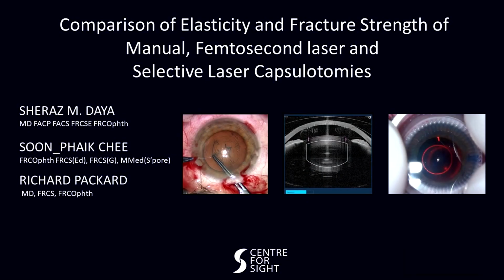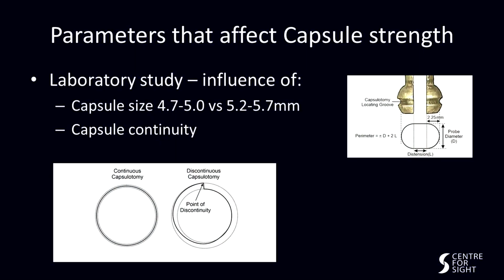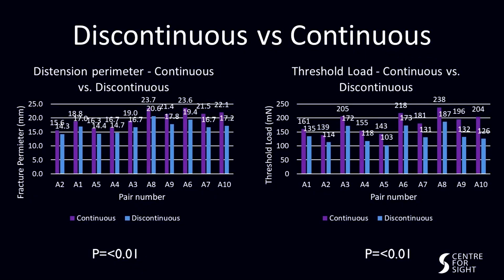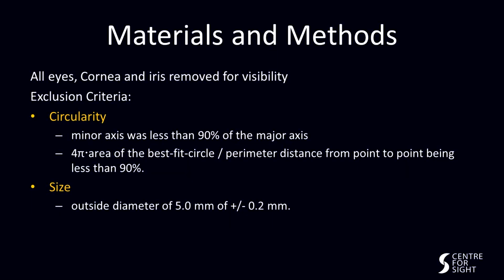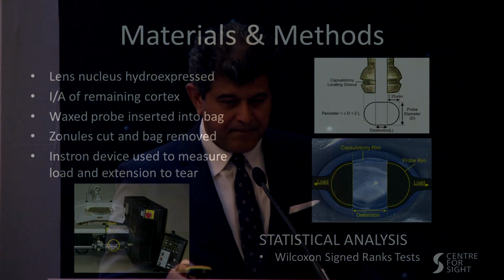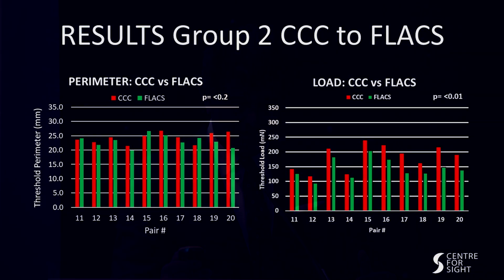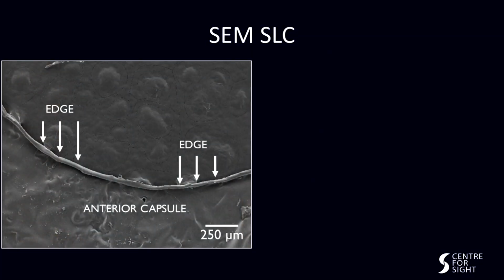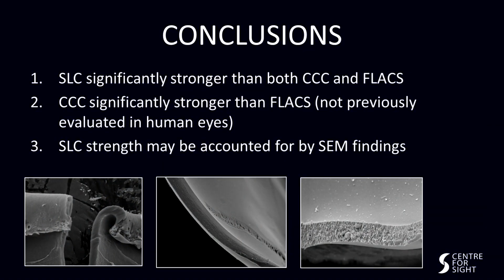Mr Sheraz Daya Parameters Effecting Capsulotomy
CAPSULaser Symposium - ESCRS Vienna 2018